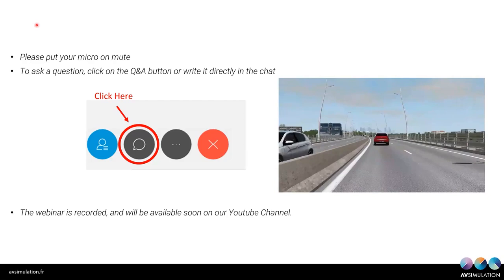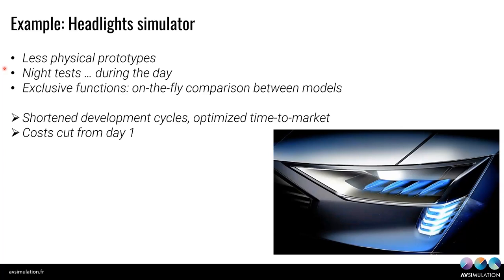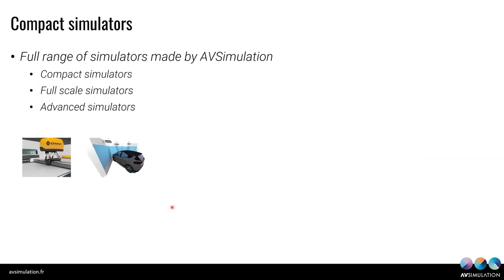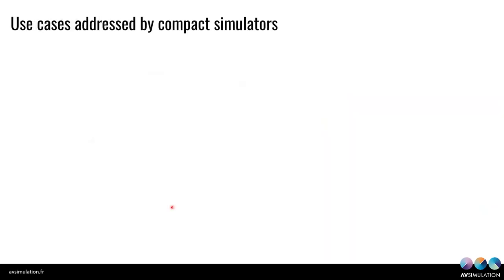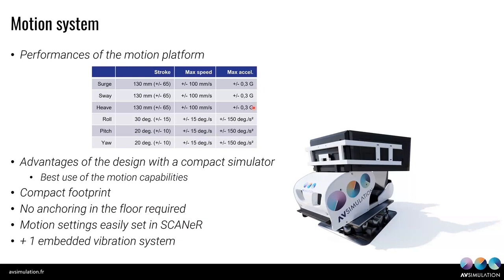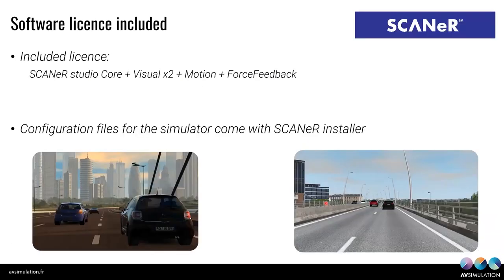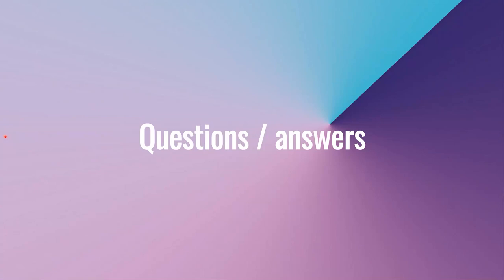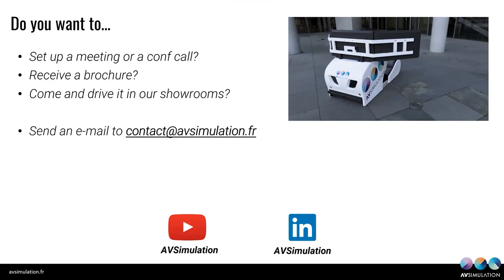SimPRIME + : discover our new simulator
To test SCANeR, feel free to download our trial version available directly from our